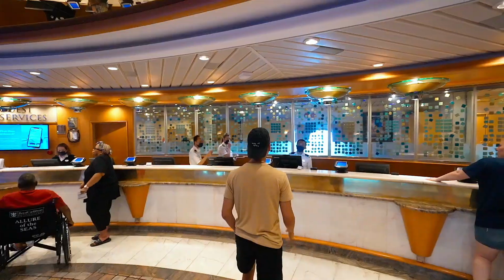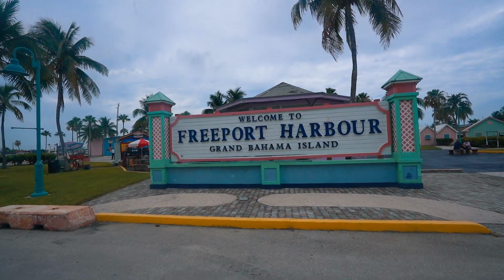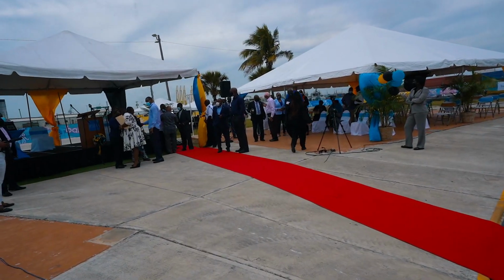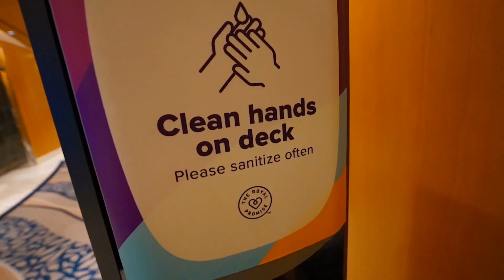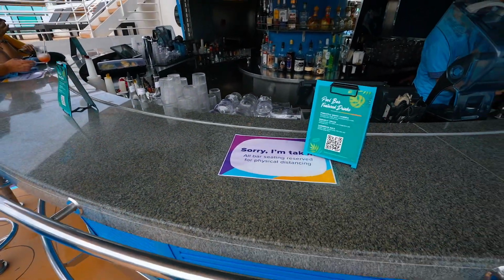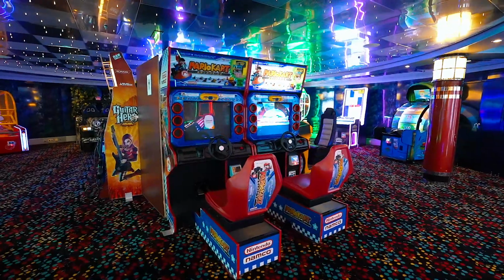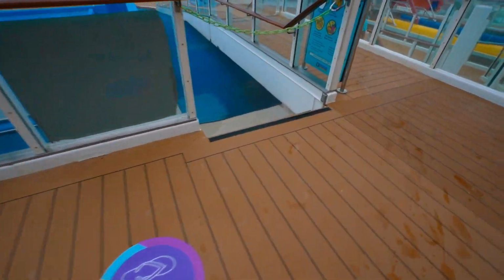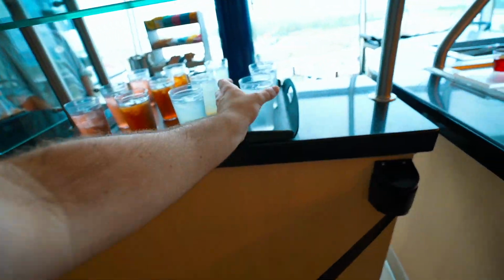How Cruising Looks And Works In 2021 | Adventure Of The Seas Last Day | What You Should Expect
My Adventure of the seas comes to an end.. The very last day at the grand Bahamas, a lot of ship fun, and making new friends! What a blast. The new covid protocols aren't that bad, you don't feel them that much.

My Gear:
Camera: Sony a7c
Mic: Sony ECM-B1M Mic
Lens: Sony 16-35MM
2nd Camera: Canon G7X Mark ii
For Water Parks: Iphone 12 Pro

Thanks To All My Channel Members!
Matthew Willson
Lisa's Life
Natalie Conway
Topher Magellan
Matthew Anthony
Jerry Warren
James G.
John Morgan
Nicolina P
Patton Pandemonium
Miranda084
Jrod Lockwood
Sam Alicea
Fairy Tale Family
Lirr408
Mike88NYC
Andrew Joslyn
Michael McLeod
Hadley S.
Steve Hansen
Jeriza Montano
Will Simon
Jess Garback
ashalia11
WhirlOmar
Ben Gardner
Hannah Sakuma
Marjorie Fisher
Vanessa McLeod
Melissa Demastrie
John Mc
Ken Dettman
Alfred Menna
Jake It Or Leave It
Your girl Becca
Sun Principe
Leigh Ellen Barnes
Dale Farmer
Jon Mulawa